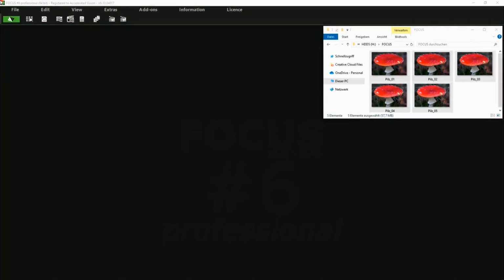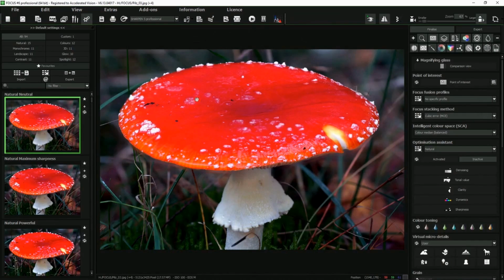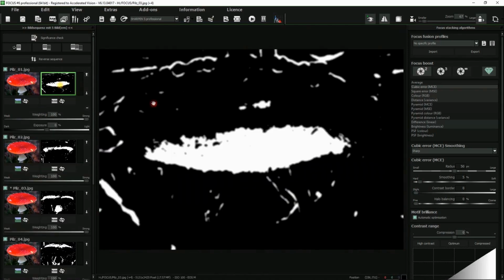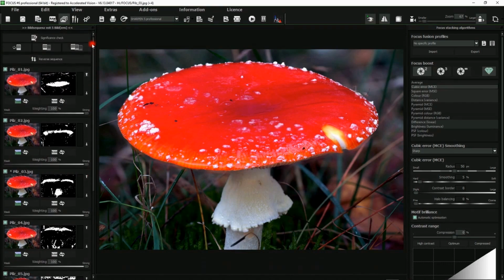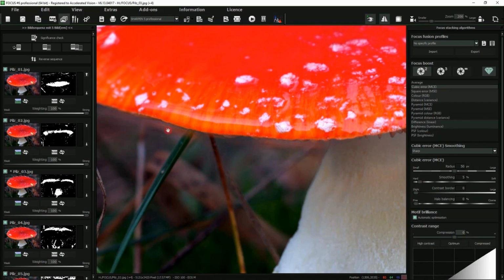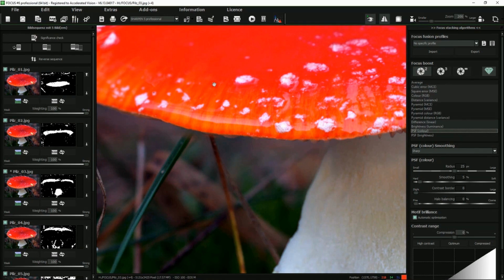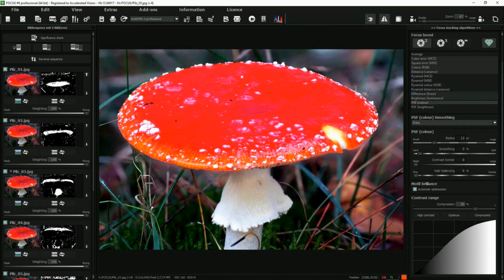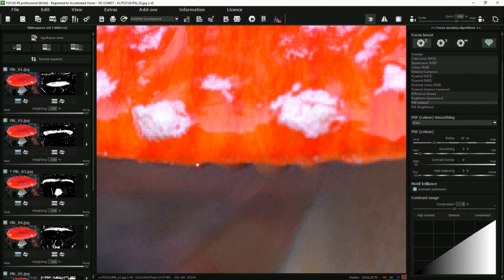How to use Focus Stacking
Watch this video to learn more about the feature that helps you to sharpen your focus stack in our Accelerated Vision program "FOCUS "